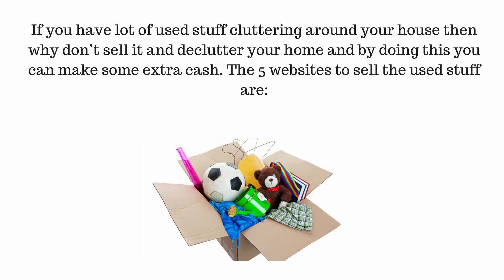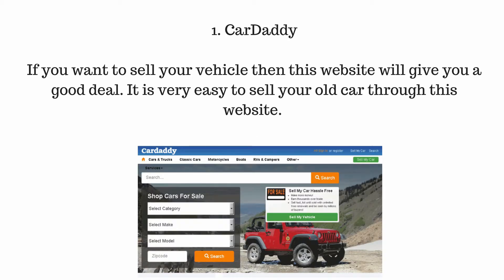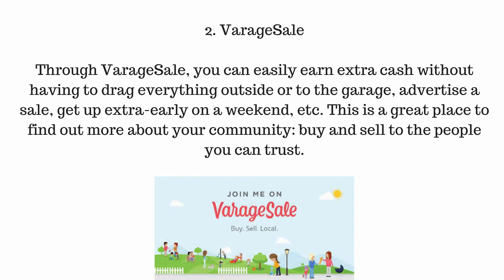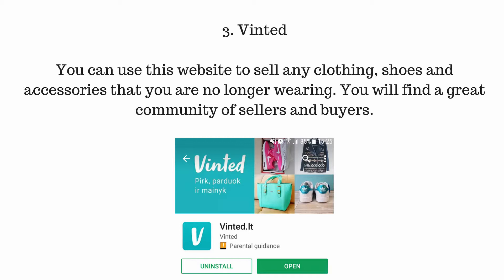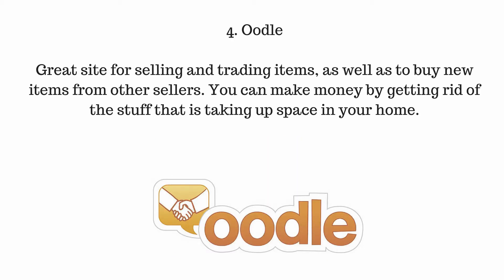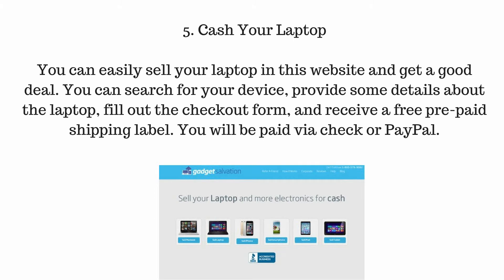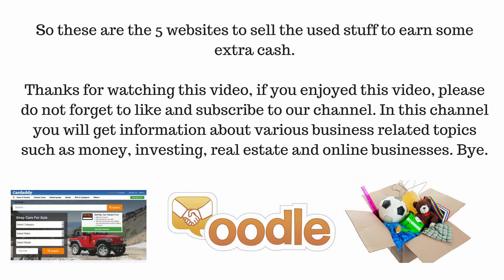5 Websites to Sell Used Stuff to Earn Extra Cash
5 Websites to Sell Used Stuff to Earn Extra Cash. If you have lot of used stuff cluttering around your house then why don’t sell it and declutter your home and by doing this you can make some extra cash. The 5 websites to sell the used stuff are:
1. CarDaddy
If you want to sell your vehicle then this website will give you a good deal. It is very easy to sell your old car through this website.
2. VarageSale
Through VarageSale, you can easily earn extra cash without having to drag everything outside or to the garage, advertise a sale, get up extra-early on a weekend, etc. This is a great place to find out more about your community: buy and sell to the people you can trust.
3. Vinted
You can use this website to sell any clothing, shoes and accessories that you are no longer wearing. You will find a great community of sellers and buyers.
4. Oodle
Great site for selling and trading items, as well as to buy new items from other sellers. You can make money by getting rid of the stuff that is taking up space in your home.
5. Cash Your Laptop
You can easily sell your laptop in this website and get a good deal. You can search for your device, provide some details about the laptop, fill out the checkout form, and receive a free pre-paid shipping label.
So these are the 5 websites to sell the used stuff to earn some extra cash.
In this channel you will get information about various business related topics such as money, investing, real estate and online businesses. Bye.

★☆★ MUSIC CREDIT ★☆★

★☆★ ABOUT BUSINESSOPEDIA  ★☆★

Please be aware that Investing of any kind involves risk. It is imperative that you conduct your own research before investing your money. We are sharing tips with no guarantee of gains or losses on any investments you make.

Businessopedia (businessopedia)